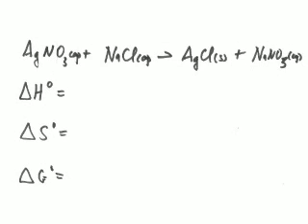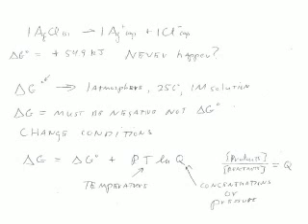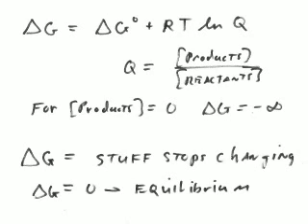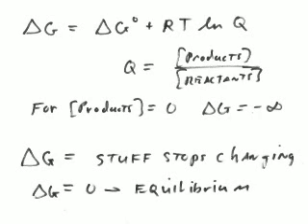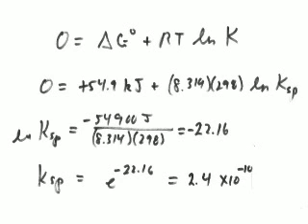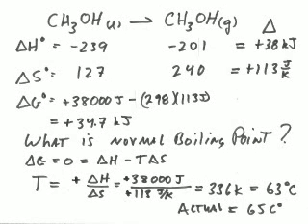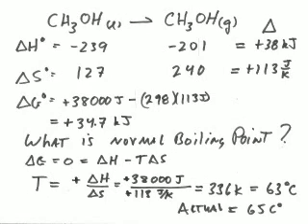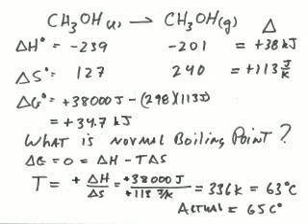Gibbs Free Energy #3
Third lecture using Gibbs Free energy for AgCl and methanol